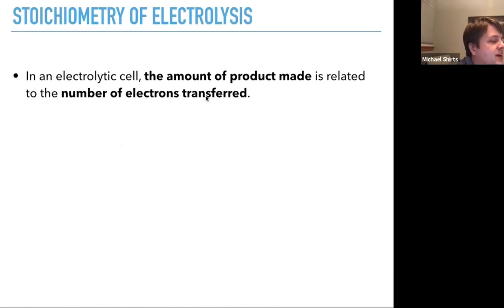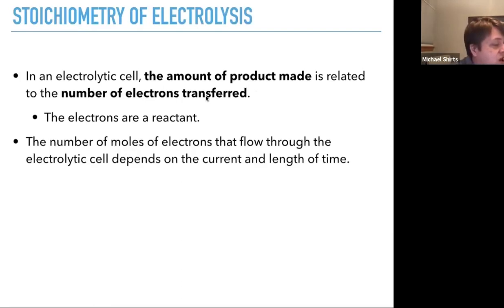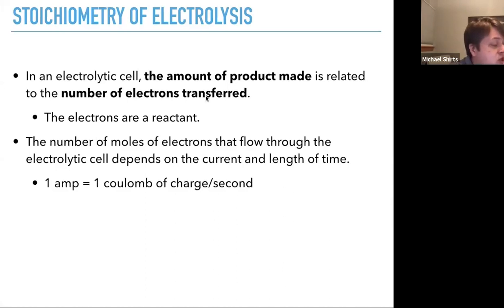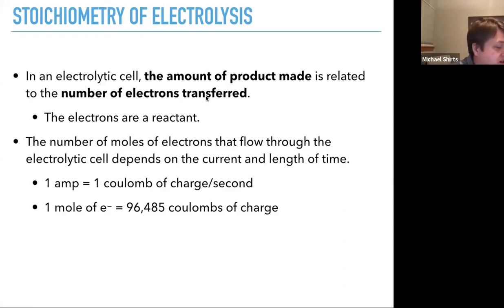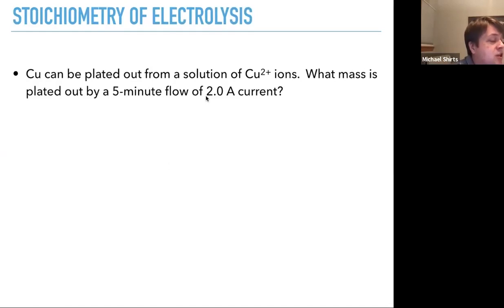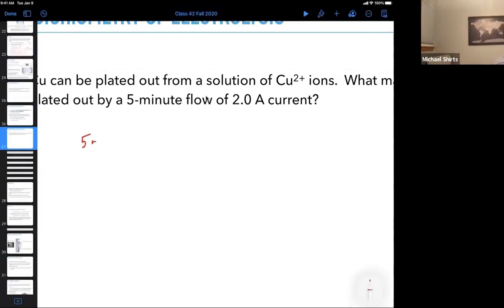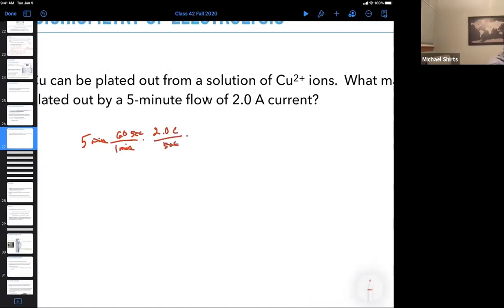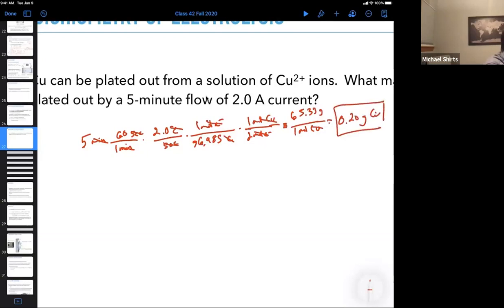Electron Stoichiometry - General Chemistry - Michael Shirts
Counting electrons with stoichiometry